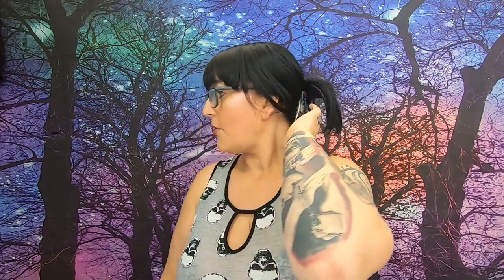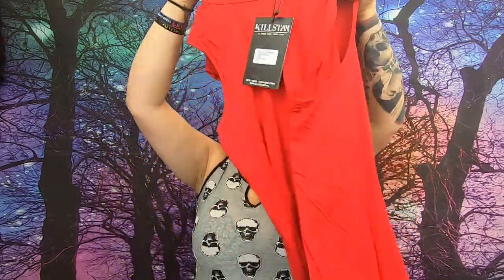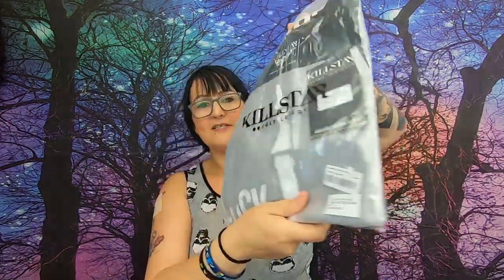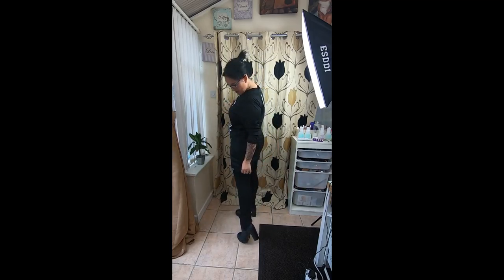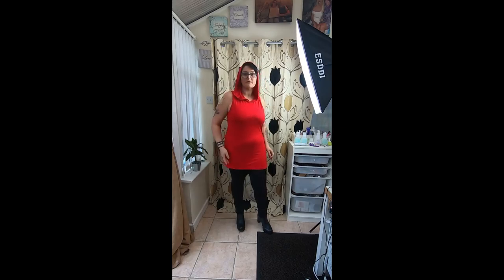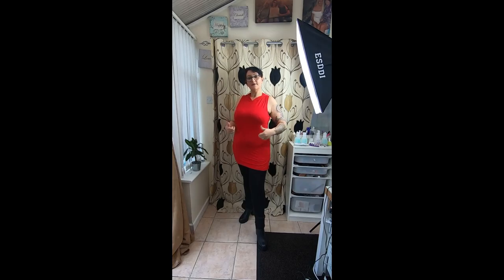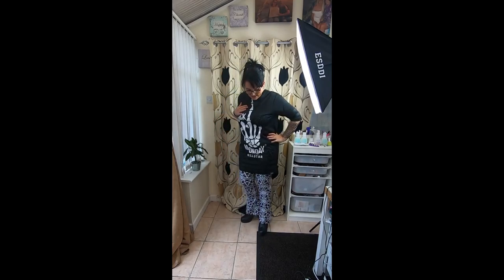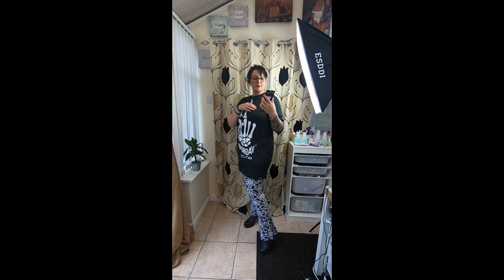KILLSTAR~GOTHIC~ALTERNATIVE~CLOTHES & ITEMS...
Hi guys,

Another little Killstar unboxing because this is my biggest passion and hobby as I love all gothic and alternative footwear, Clothing, gadgets, items and so on...
Want some money off your first order to take advantage of my coupon and it also helps me a little with my items so it is appreciated greatly
Here ate my items in today's unboxing:
I have just ordered the top to match my bell-bottoms so another try on soon.
Pop your comments below let me know what was your favourite item today and take advantage of my coupon I did thanks to Alysha(The Moon and Stars)